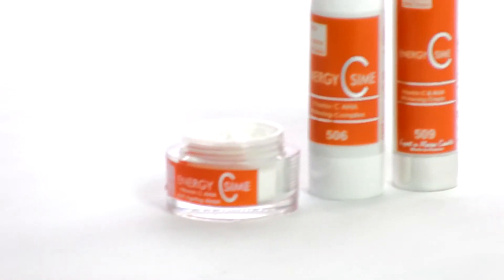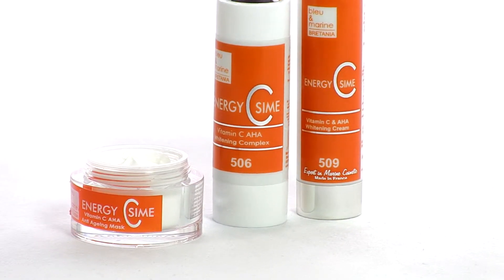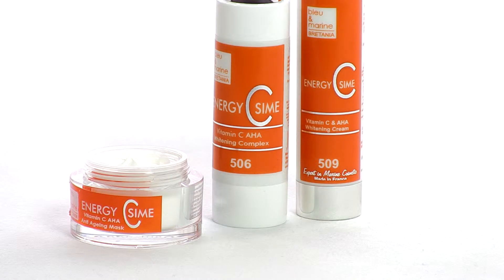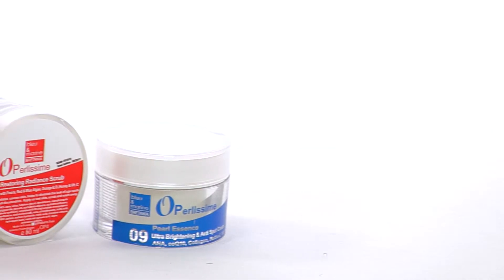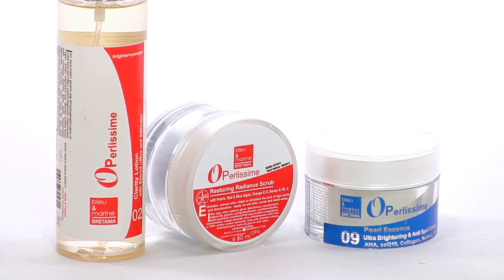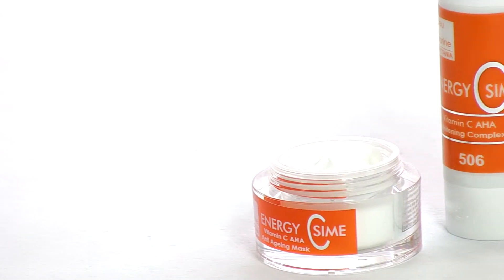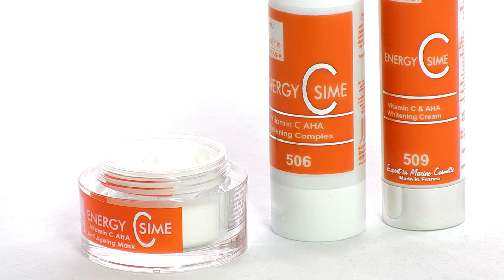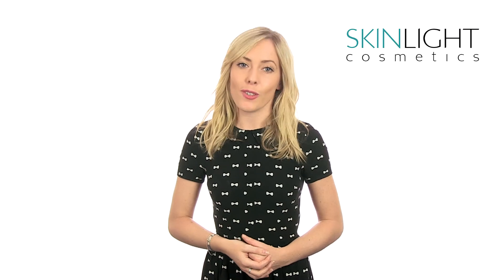Bleu & Marine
If you’re looking for a skincare range that’s going to help with a number of skin problems, there’s one that stands out – and that’s Bleu & Marine.
The French brand have put together a luxurious line of products that offer professional-grade treatments that deliver results.
You can choose from pigment correcting creams, a lightening serum, an exfoliating cream, a skin clearing mask, and a brightening toner.
Whether you suffer from uneven skin, hyper-pigmentation, scarring, or sun damage, your skin will benefit – giving you more confidence and the skin you’ve always wanted.
Without getting too technical, all of the products in the range have unique formulations. They contain ingredients such as antioxidants, high quality oils, vitamins, and gemstone extracts.
It’s these ingredients that deliver such powerful results for your skin.
They also use nano, bio, and peptide technology which essentially means you’re going to get the maximum benefits when you use any of these products. You’ll see a huge difference in your skin as a result.
If you’d like to find out more, simply visit skinlight.com now. All orders are dispatched within 24 hours so you won’t have to wait long to receive your products.